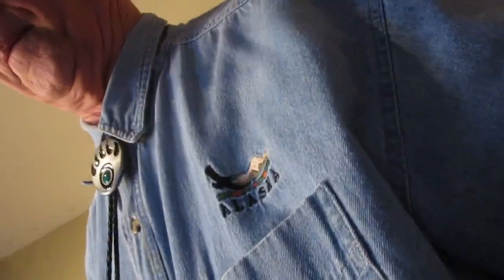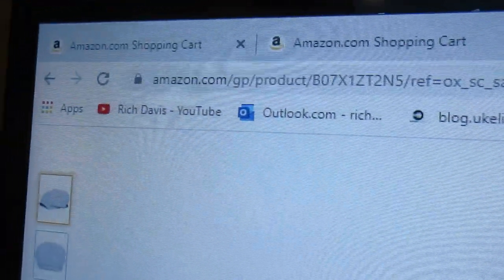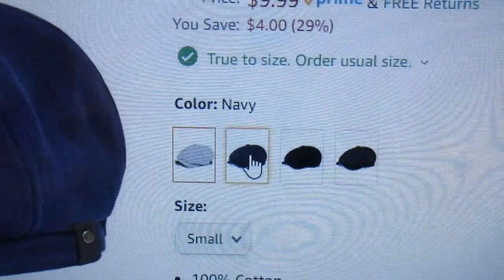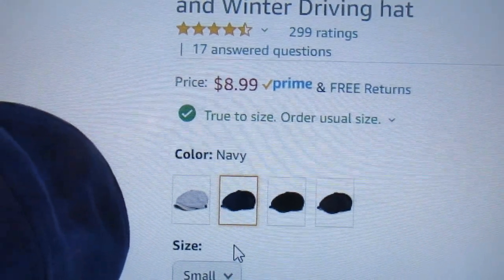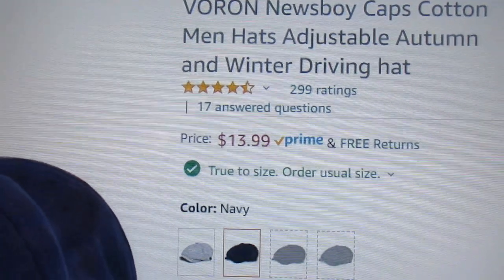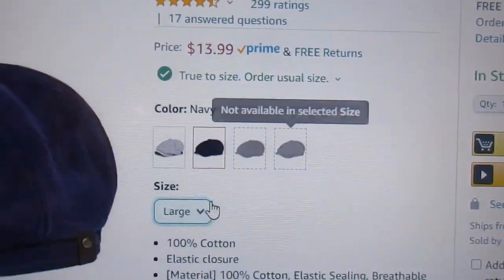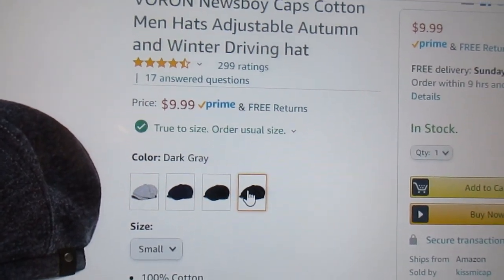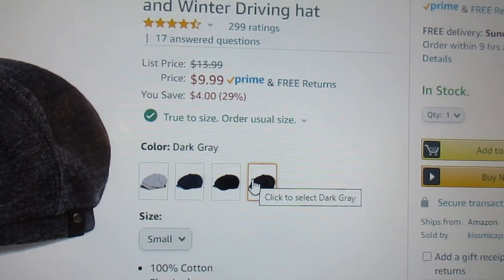Voron Newsboy Caps. Cool, inexpensive driving hats. Amazon Prime.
100% cotton and priced right!  Nice choice of colors.  I wear size 7 hat so small and large fit me.